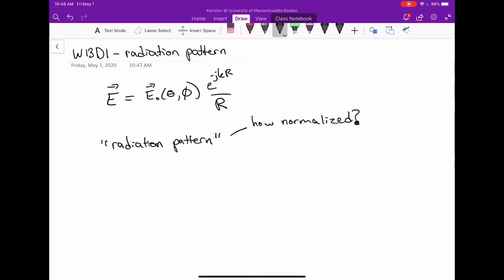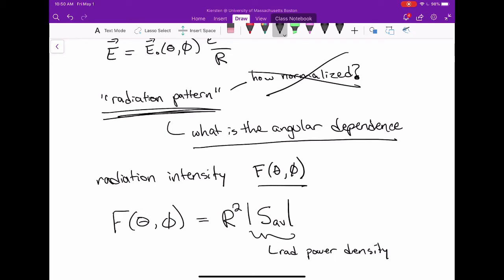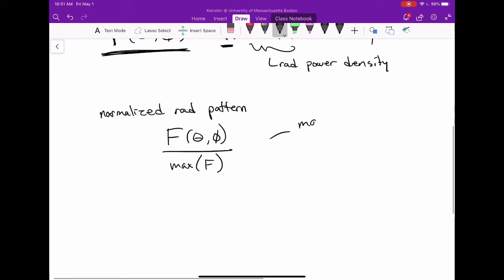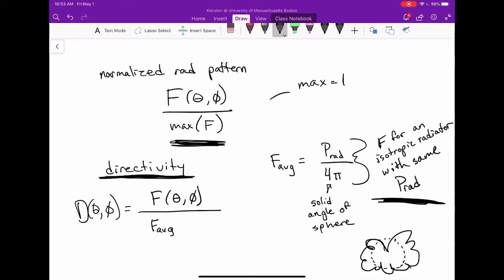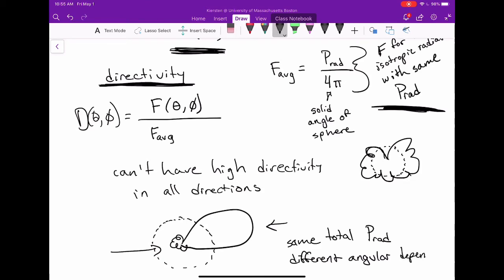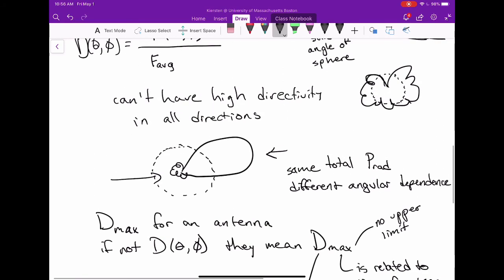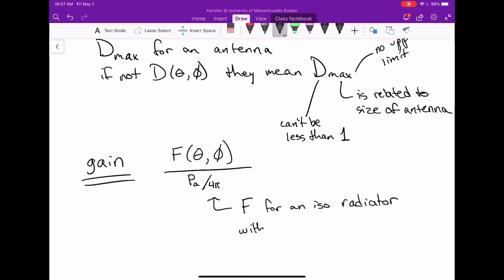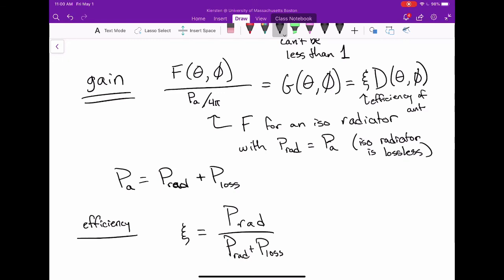W13D1 - radiation patterns, directivity, and gain